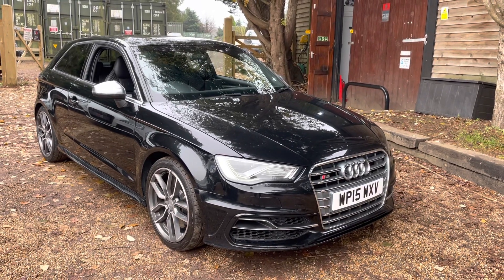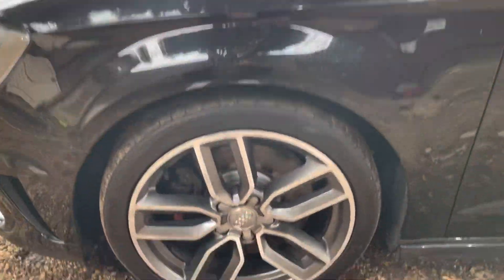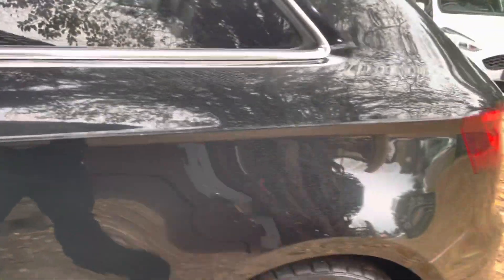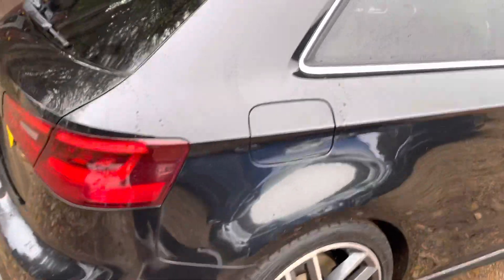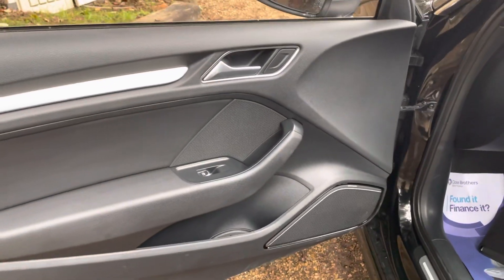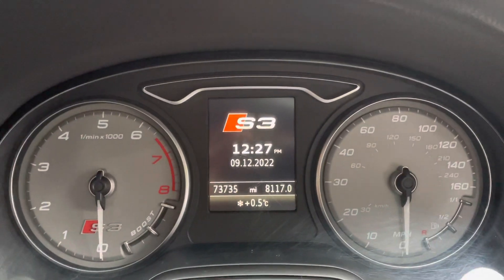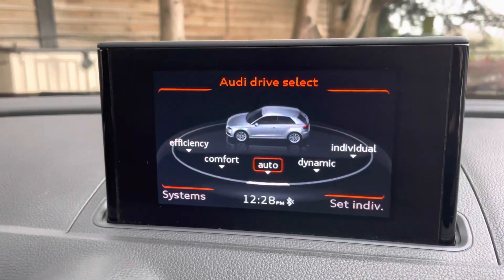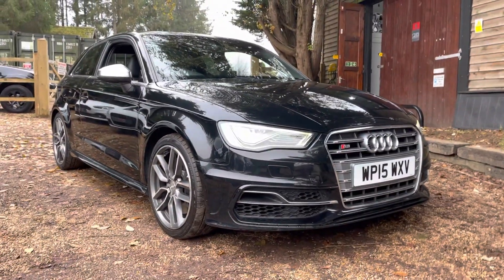2015 Audi S3 * SPORT EXHAUST SOUND + WALK AROUND